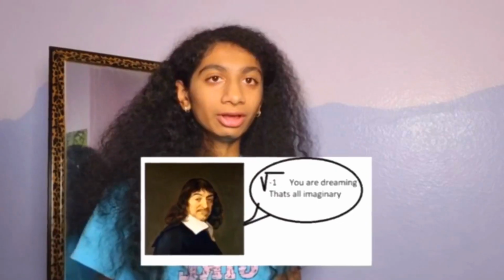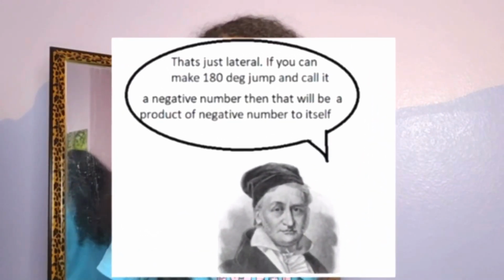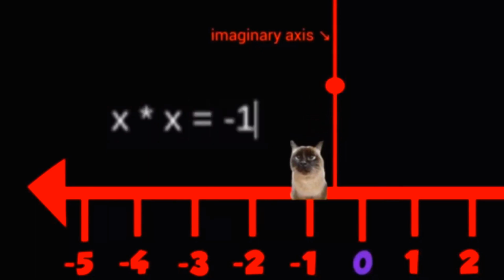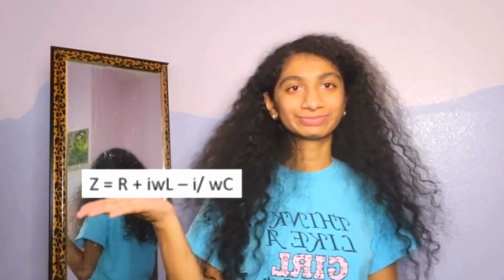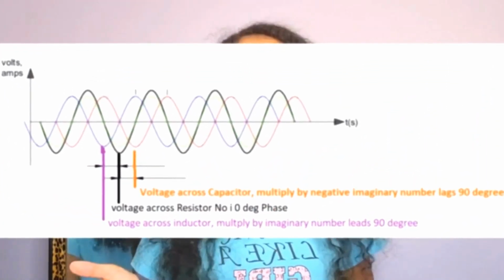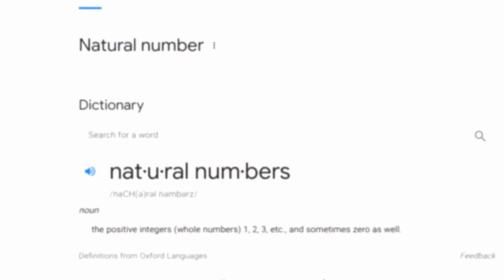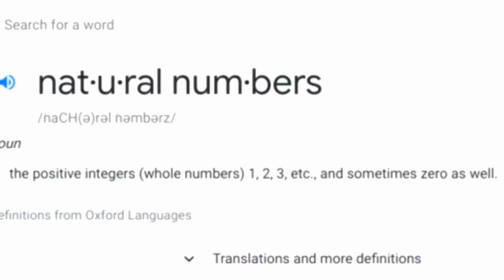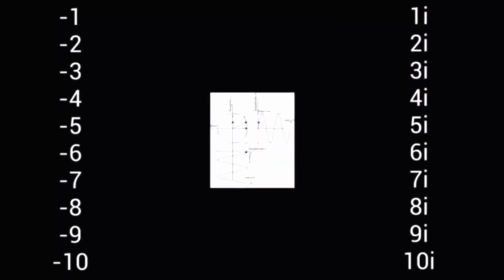Algebraic Constructs | Breakthrough Junior Challenge | 2021 | Ruhi Varatkar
Typos:
0:55 - *view the number in red using a negative number sign
1:16- *image is supposed to say "product of imaginary number to itself"

Breakthrough Junior Challenge
My video covers algebraic constructs of negative numbers, complex numbers, and natural logarithms, and also discusses Fourier transform and the practical uses of these constructs in arts, image processing, and data transmissions.